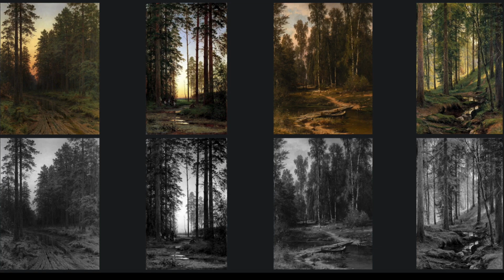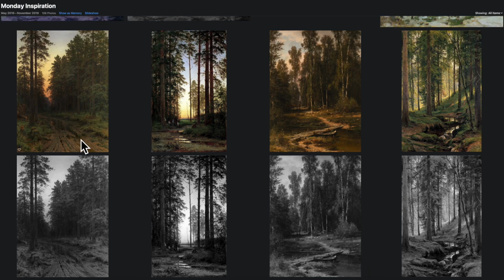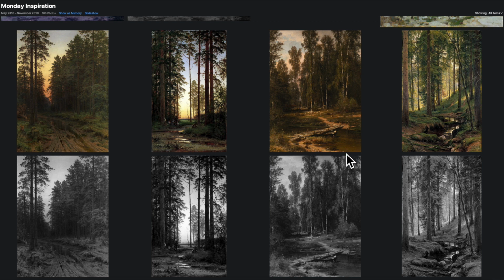Dec Block 1 MMI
This video is about Dec Block 1 MMI